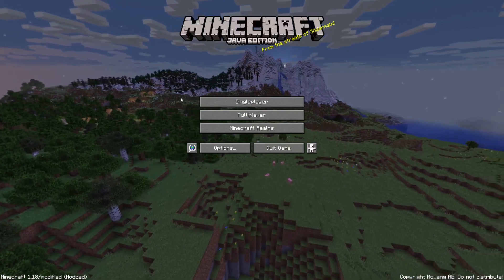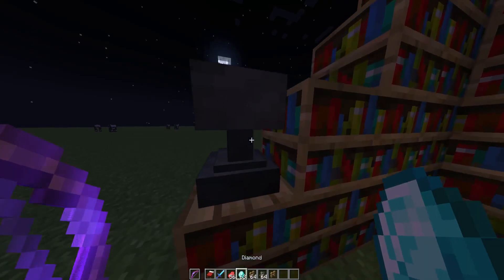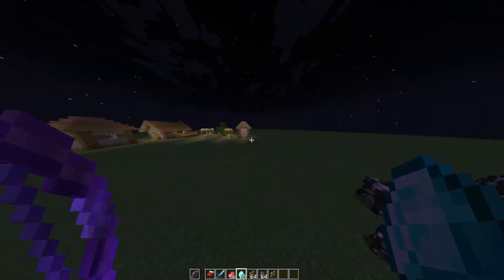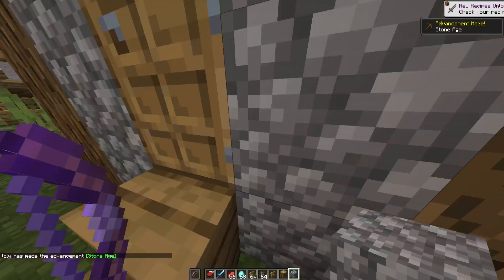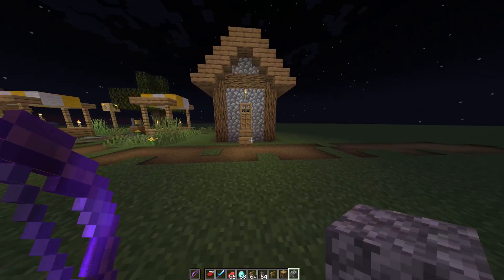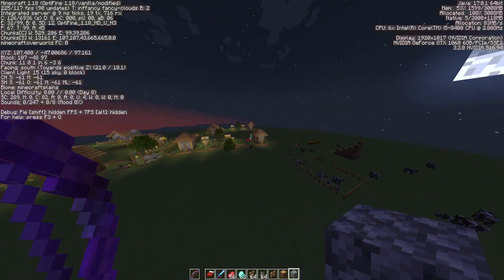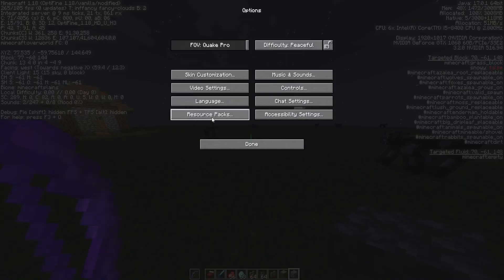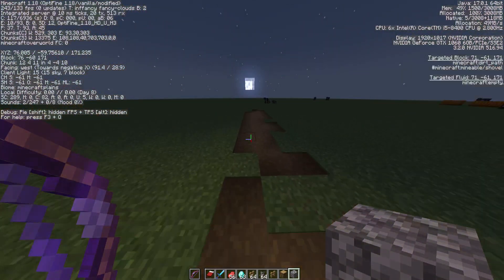How To Reload Chunks In Minecraft Tutorial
Today I show how to reload chunks in minecraft tutorial,minecraft tutorial,minecraft chunks,reload chunks in minecraft